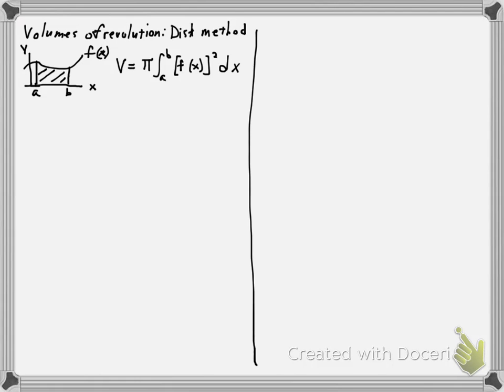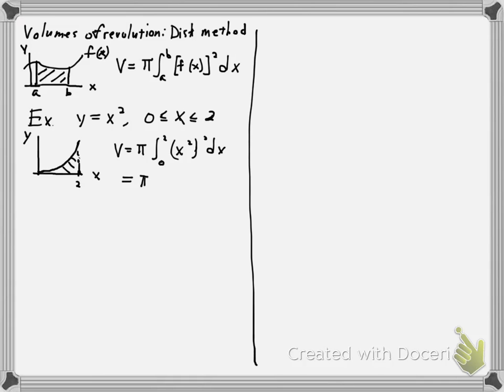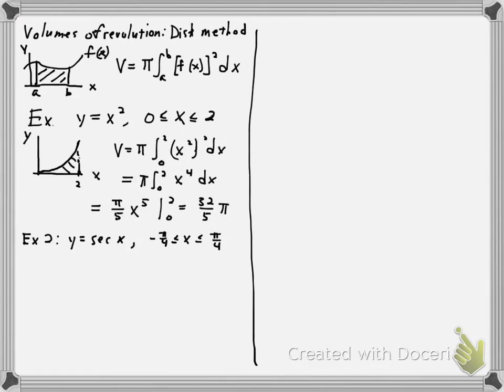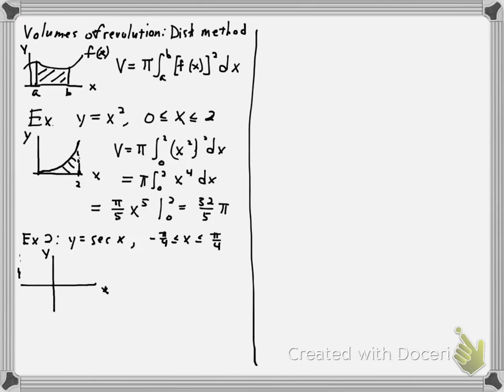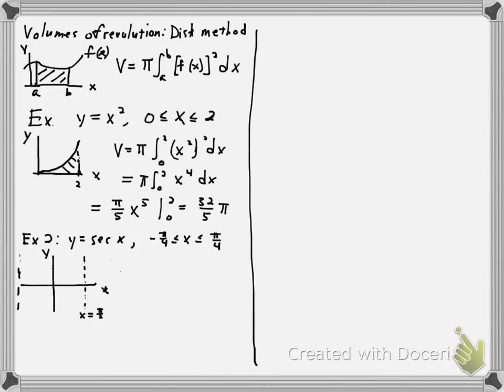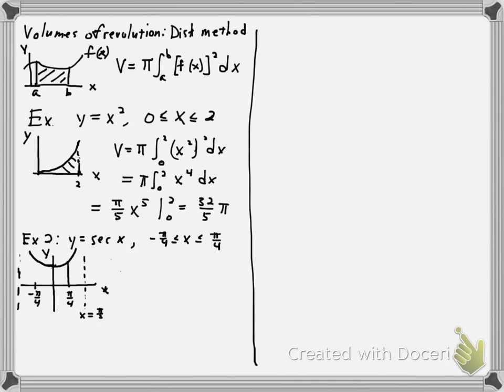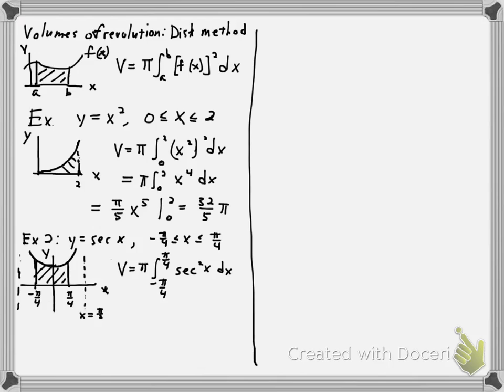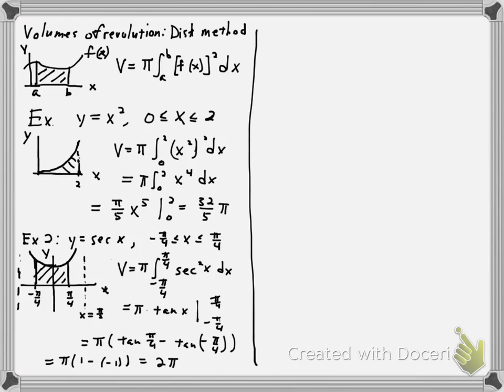math 141 part 1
This lesson covers computing volume of revolution using the disk method.